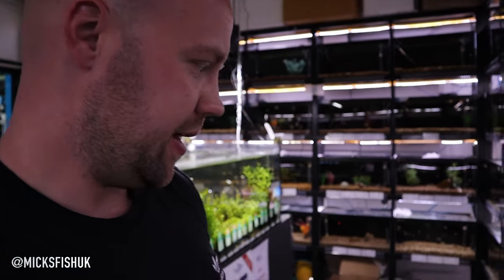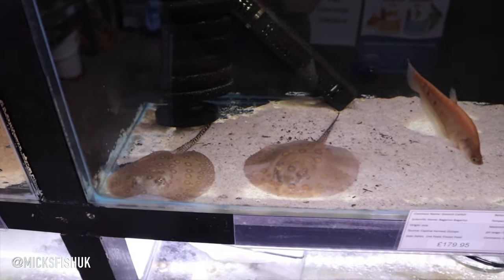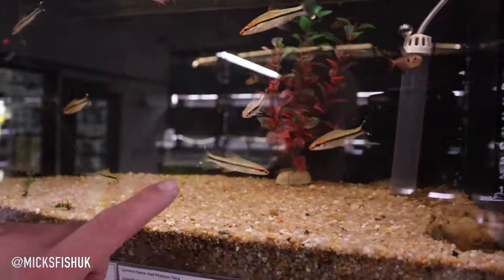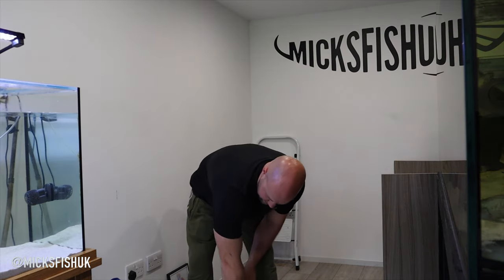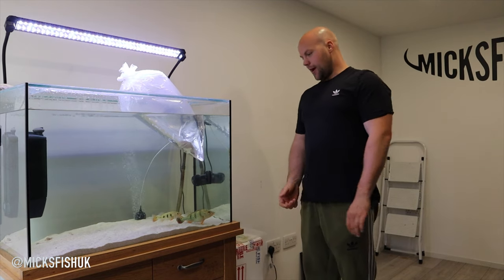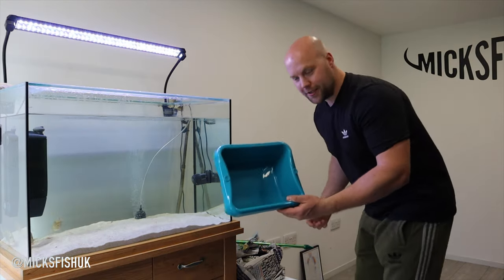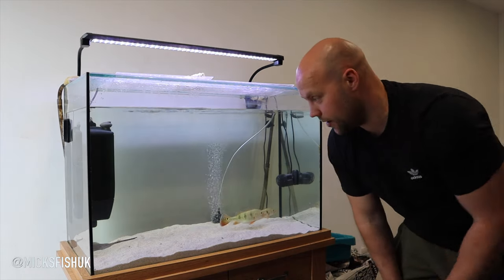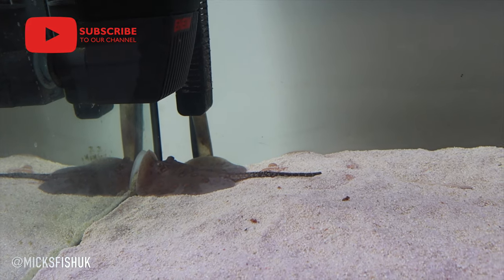NEW STINGRAY FOR THE FISH ROOM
Another ray to add to my fish room.

If you want me to come and film your tank please do get in touch!

mars red aquarium sand